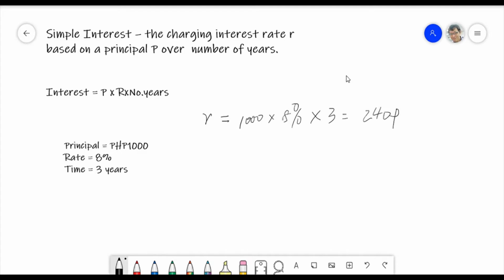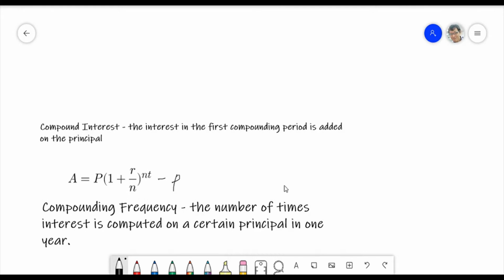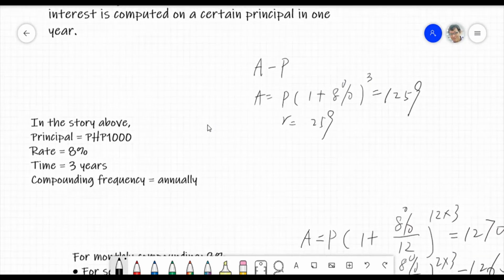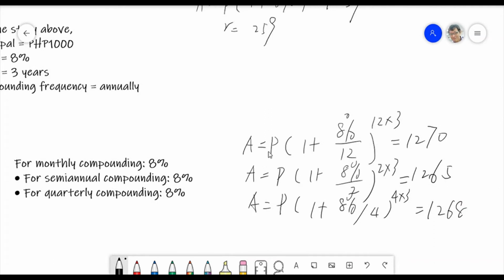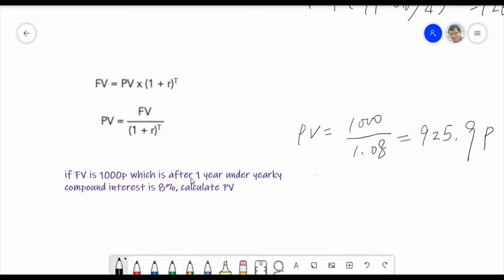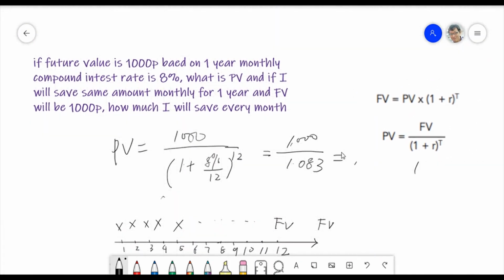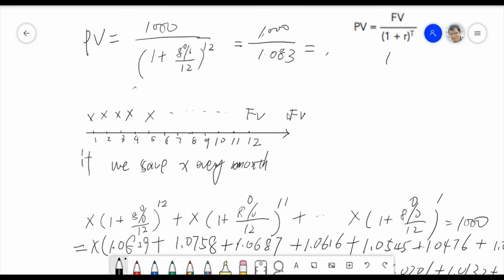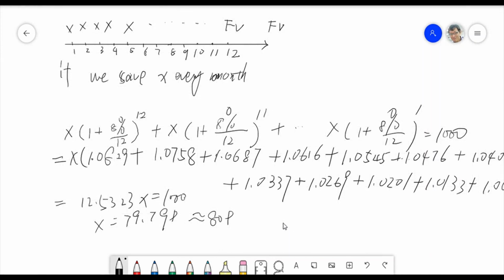How to calculate interest? Interest rate, Present Value, Future Value, compound interest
How to calculate interest? Interest rate, Present Value, Future Value, compound interest, simple interst